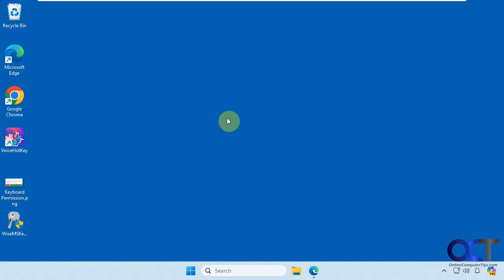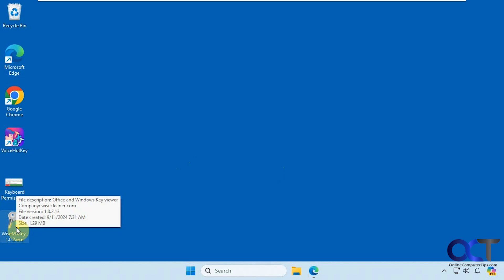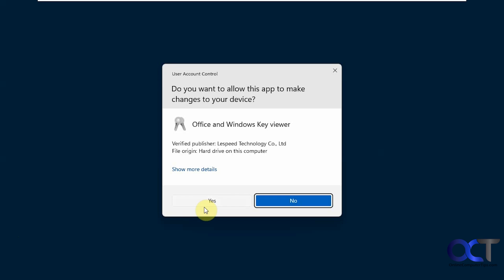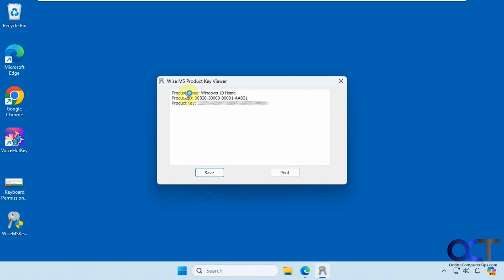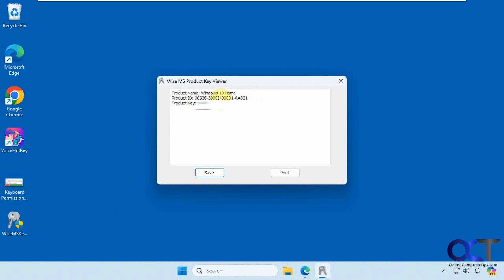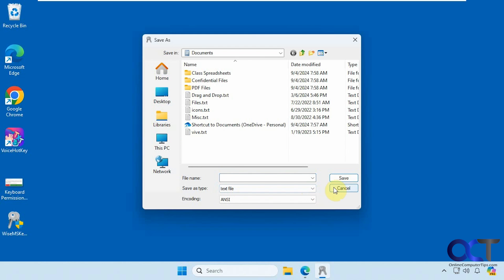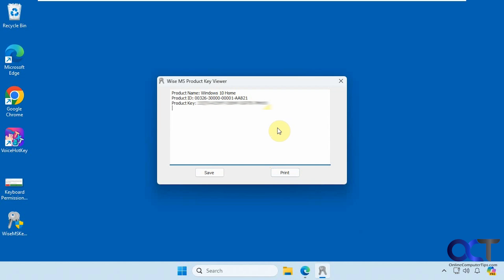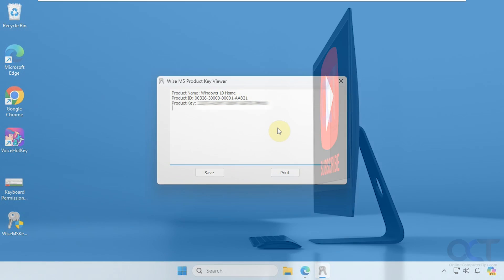How to Find your Microsoft Windows Product\License Key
If you are reinstalling Windows on a new PC or even the same computer, you will need to activate it once you are finished to take advantage of all the Windows features that are available. To do so, you may need to type in your Windows product or license key to do so. There is a free tool you can use to quickly find your Windows license key so you can save, copy or print it out.

Here is a link to the Wise Windows Key Finder app.